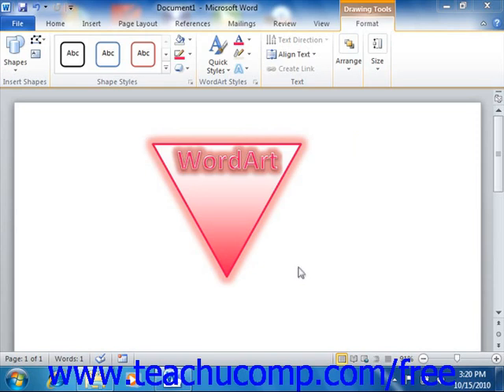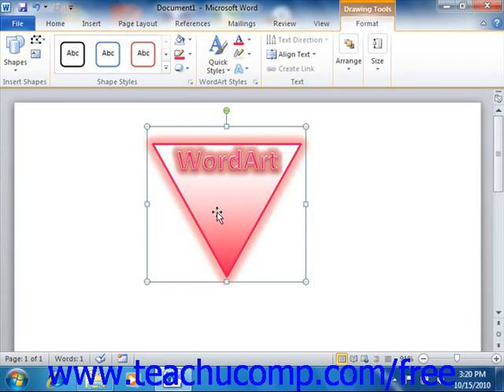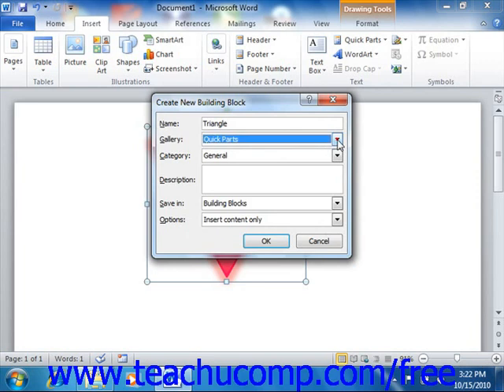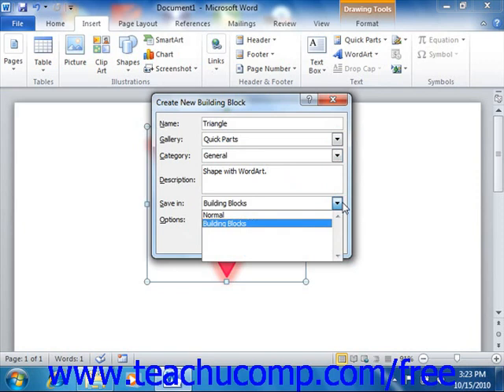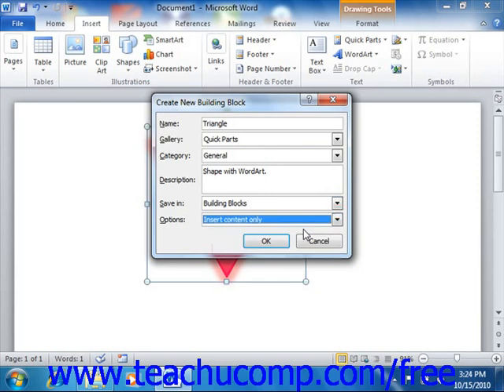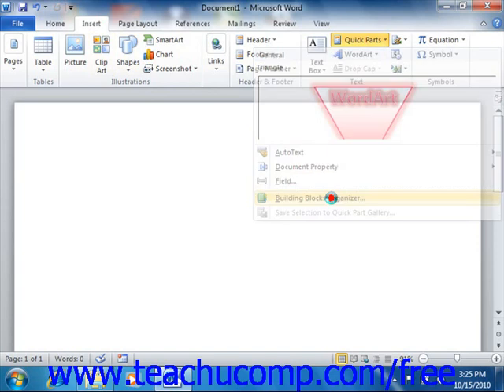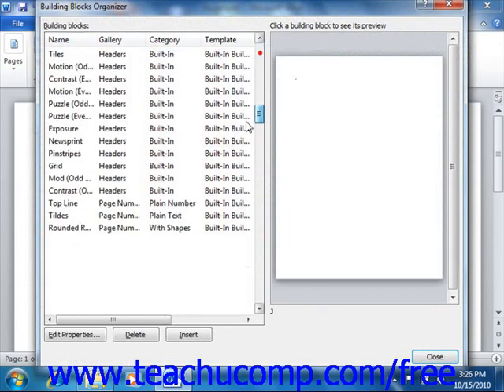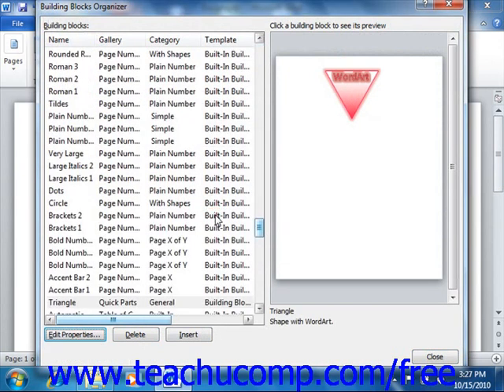Word 2010 Tutorial Using Building Blocks Microsoft Training Lesson 14.1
Learn how to use building blocks in Microsoft Word - the most comprehensive Word tutorial available. Visit us today!